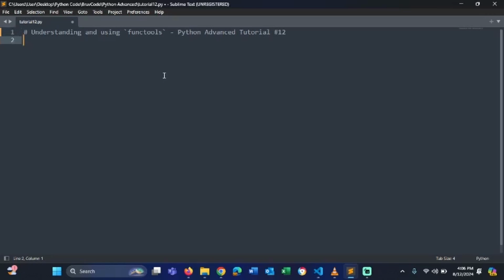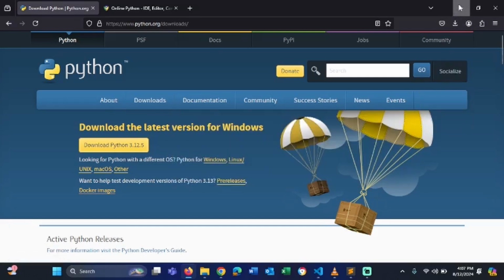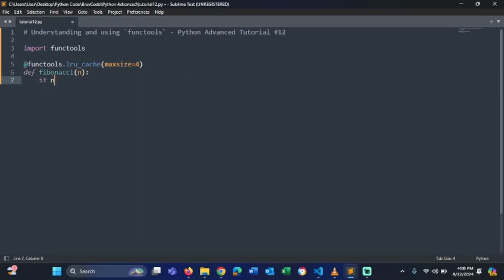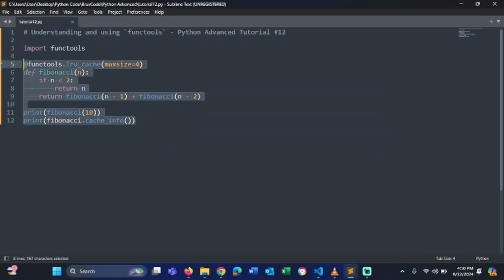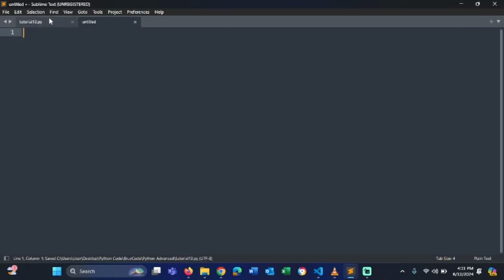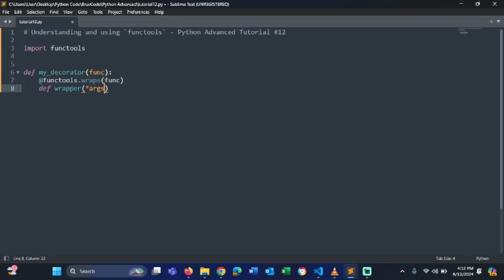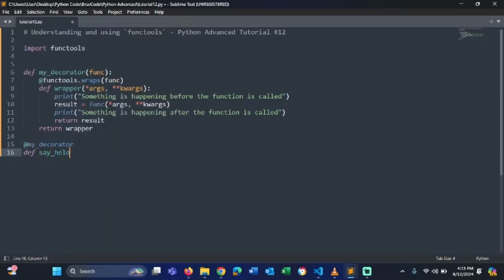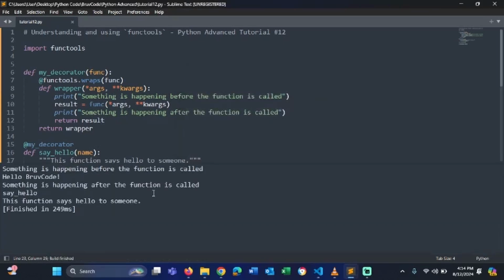Understanding and using functools - Python Advanced Tutorial #12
In this video, we'll be taking a deeper look into `functools` and we'll understand how to use it. `functools` is good when you're working with functions, and creating decorators. We'll start off with some basic examples, then we'll get onto the advanced way. PLEASE WATCH!! Stick till the end of this video, and you'll have a great understanding of how to use `functools`.

Guys, and don't forget to SUBSCRIBE ❤️ because I make programming tutorials and other computer related stuff, if you're interested in that kind of stuff, SUBSCRIBE RIGHT NOW and TURN ON NOTIFICATIONS so you don't miss out on any new easy-to-follow Python tutorials.

And if this video is helping you out, LIKE 👍 If you appreciate it, because it really really help me out on my Python tutorials, and if you have any questions about programming, or have any comments about this video, or stuck on any code, leave a comment in the comment section! I'll get back to you and help you out!